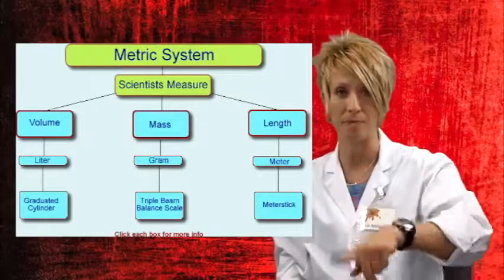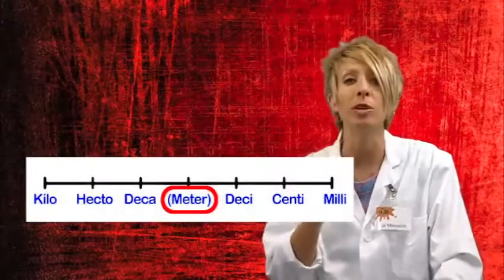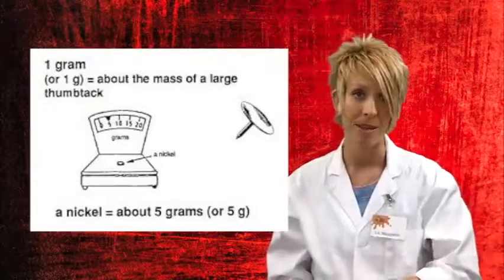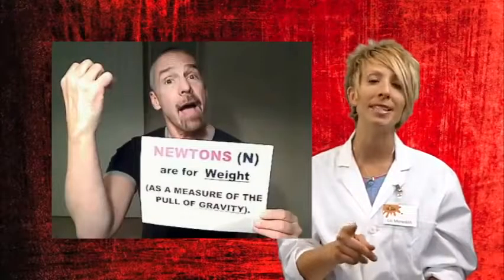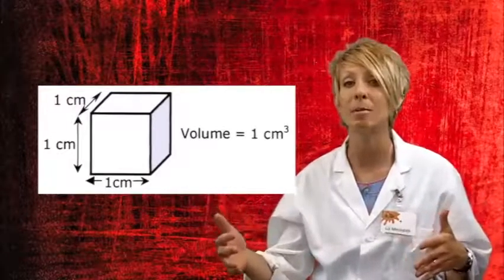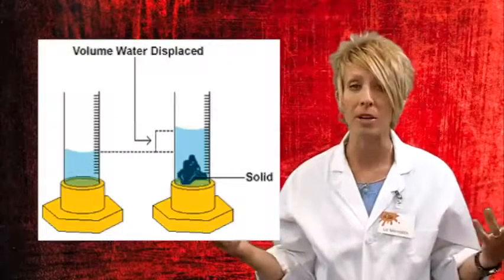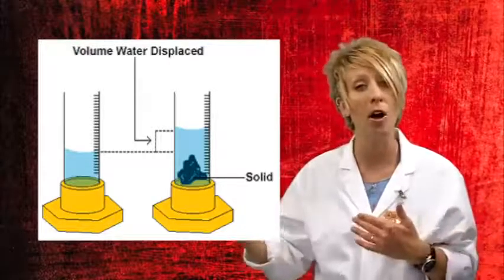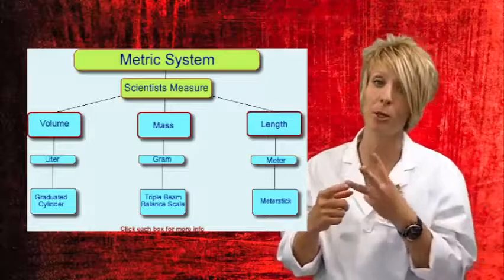The Metric System